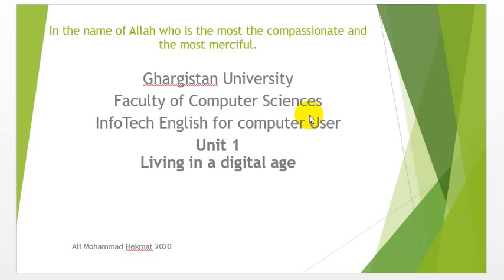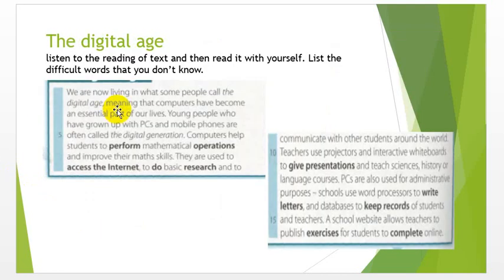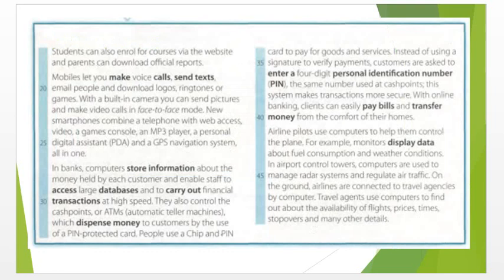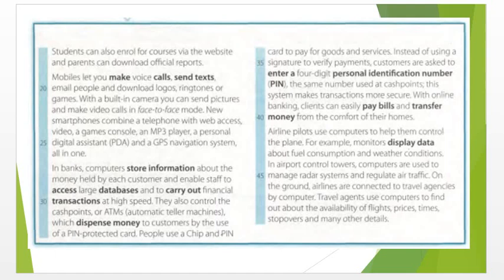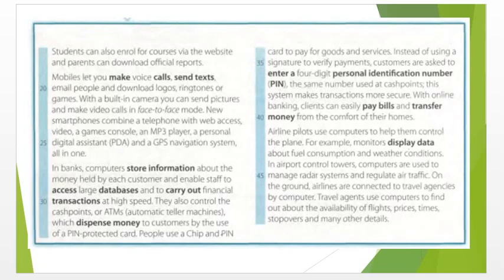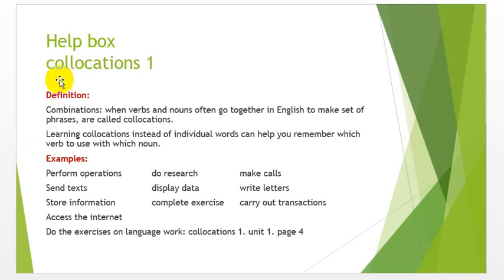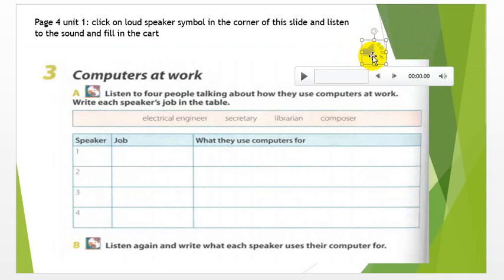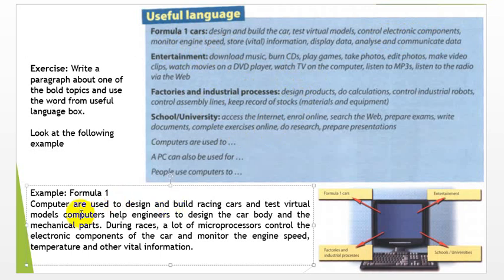lesson 1 unit 1 infotech english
In this lesson you might learn the vocabulary and expression of the computer and it is very practical. So join with me with more lessons.